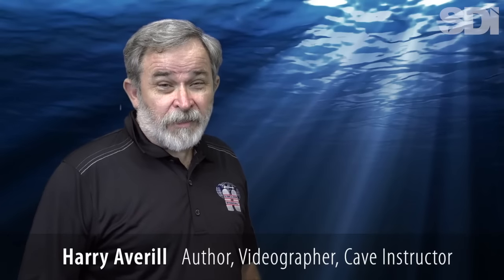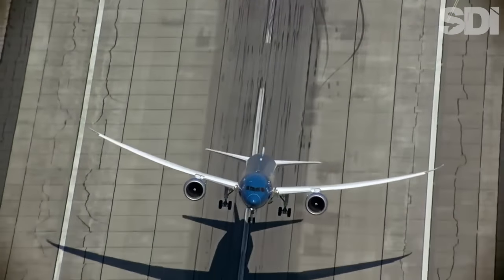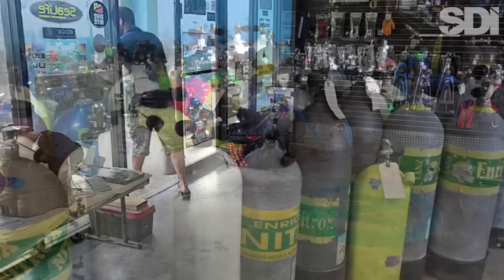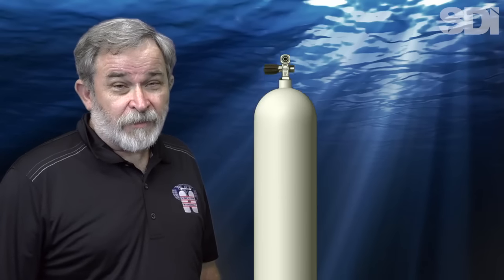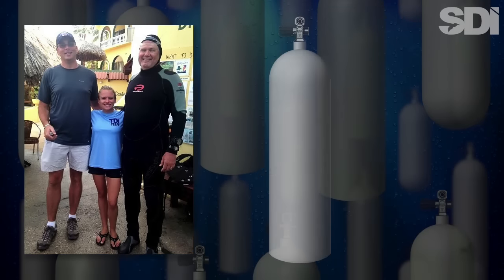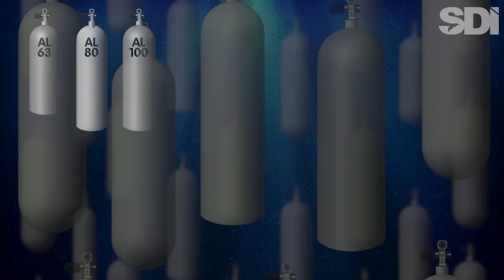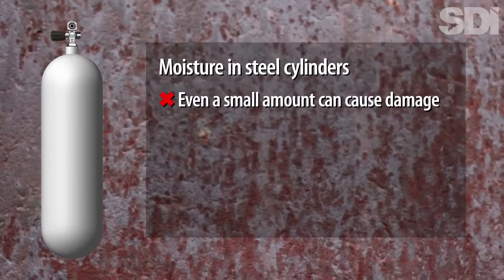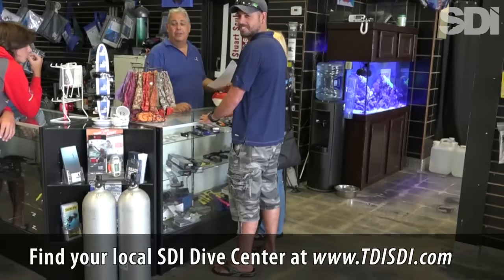Buying Your First Scuba Tank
So…you’re ready to buy your first scuba tank. That’s great.
But, before you do, there are some questions you’ll want to answer to make sure you are spending your hard-earned money as wisely as possible.

*Please note that translations in all of our materials are created by a process that utilizes translators in combination with automatically generated content. We make efforts to verify these translations, but we apologize for any inaccuracies in the words or phrases. We appreciate feedback and suggested edits to our materials.